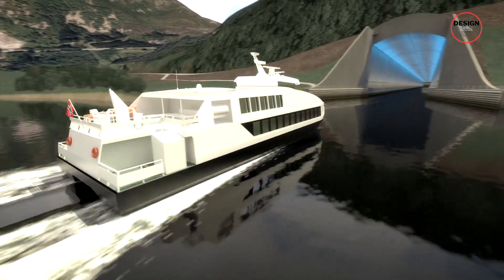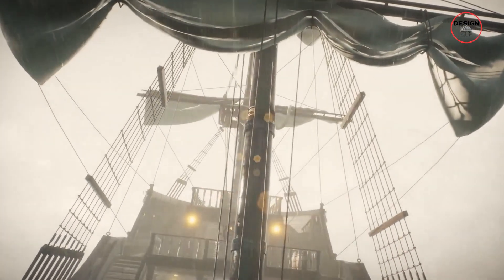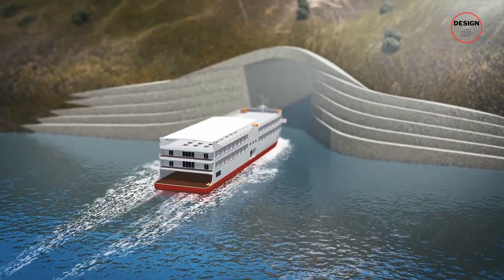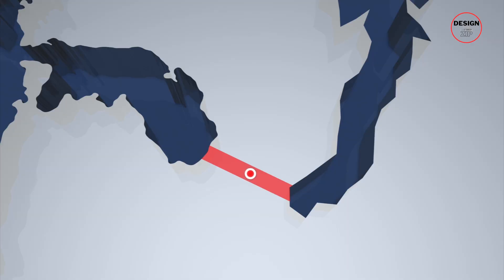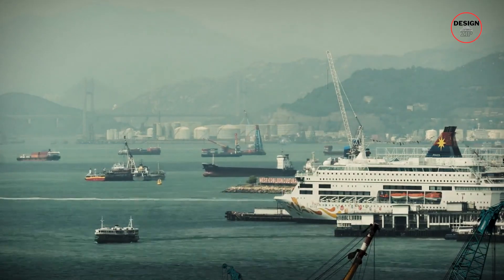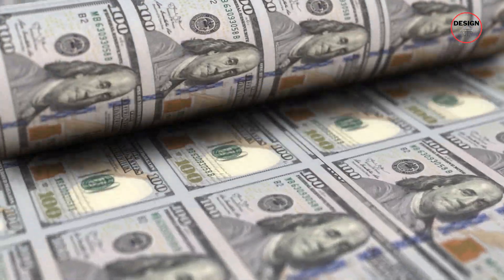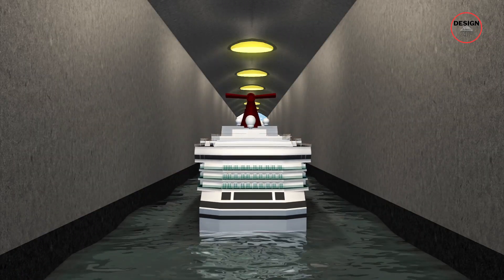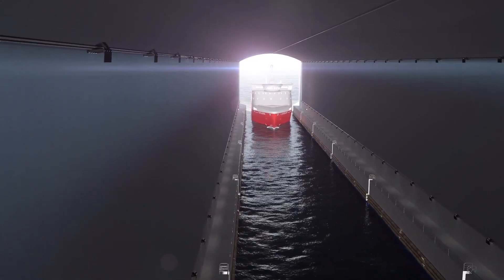Norway’s Bold Plan for the World’s First Ship Tunnel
Norway is finally building the world’s first full-scale ship tunnel, a long-awaited solution to one of the most dangerous sea crossings in the world. Discover why this massive engineering feat took over a century to get started, how it will work, and why it’s more than just a shortcut—it’s about saving lives and transforming maritime transport. 🚢🔨

00:00 Intro
01:03 Why a Tunnel is Needed
02:20 Why Wasn’t the Tunnel Built Sooner?
03:16 The Economic Need: More Than Just Safety
06:15 The Construction Plan: How the Tunnel Will Be Built
08:45 The Cost and Funding: Who’s Paying?
09:32 The Biggest Challenges
10:46 What to Expect Once It’s Completed